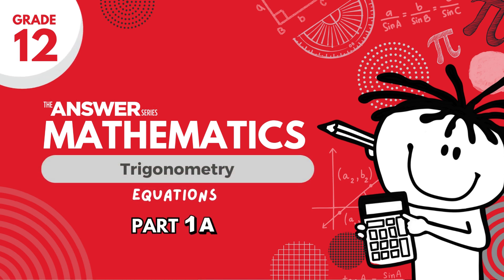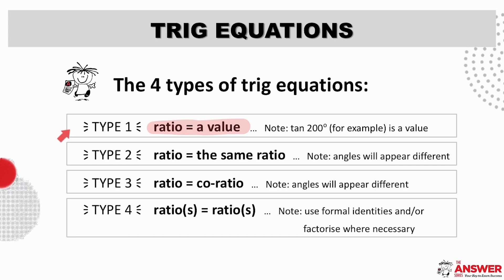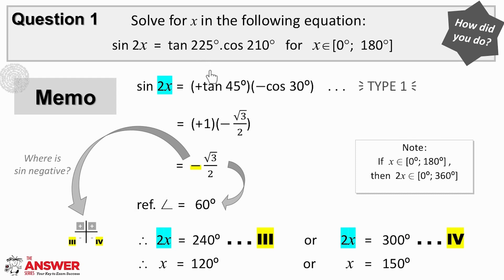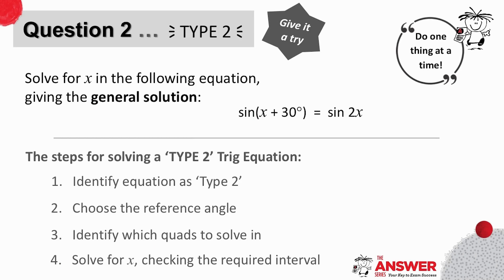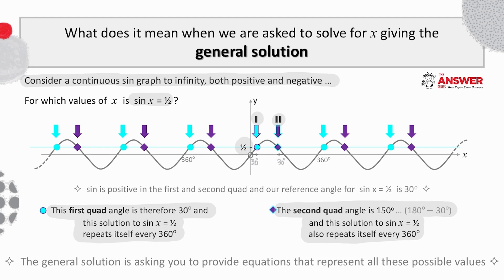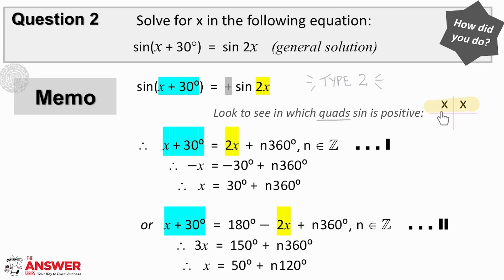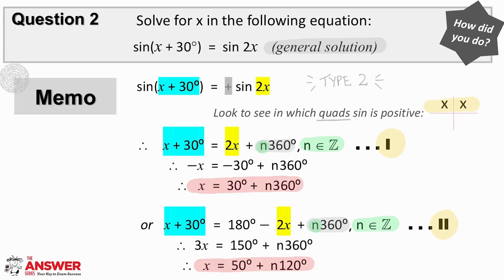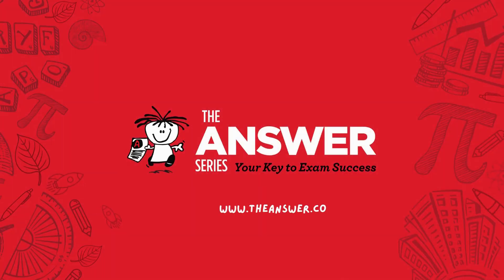GRADE 12 MATHS TRIGONOMETRY – Trig Equations (PART 1B) #15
This second video on Trig Equations Part 1 explores the third and fourth of the 4 different types of equations, not yet including compound and double angles.

• Page 7.6: Worked Example 4
• Pages 7.17 – 7.19: Exercise 7.6 & 7.7
• Pages 7.20 – 7.22: Exercise 7.8
• Page 7.23: Mixed Exercise: Question 6
Gr 12 Mathematics 2-in-1 – Pages 21 & 23